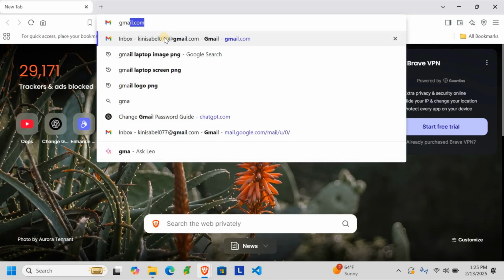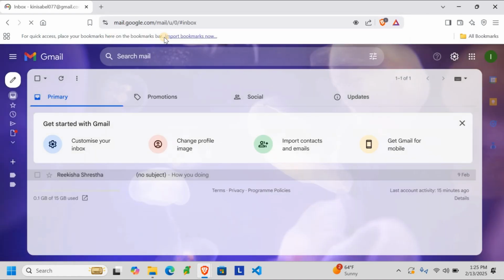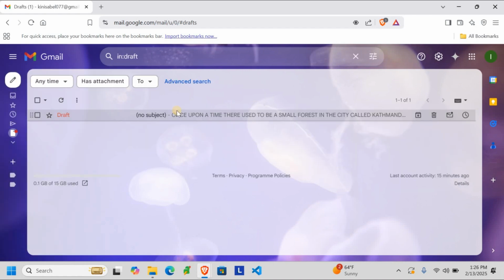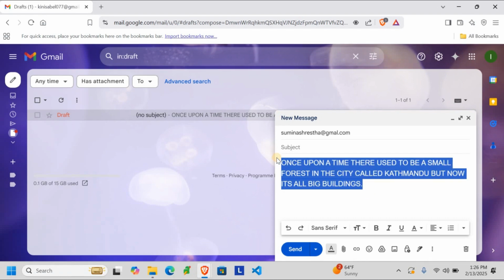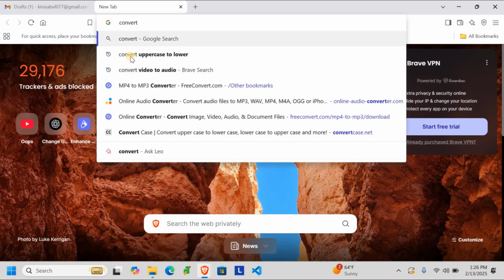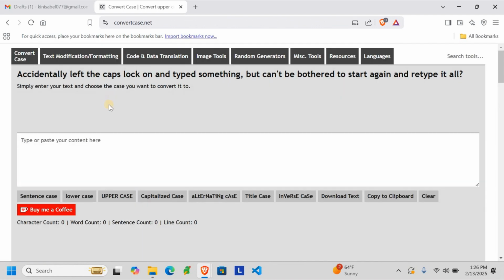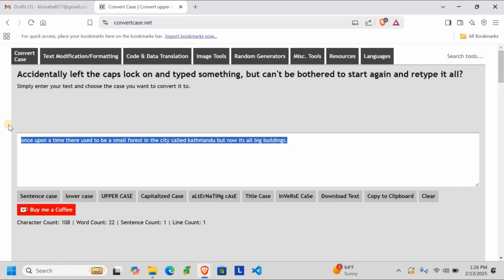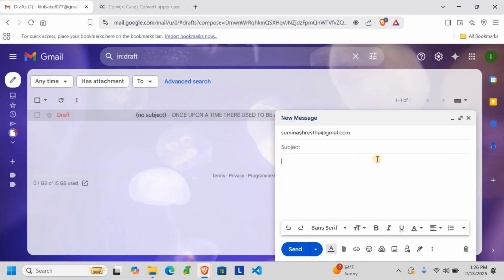How to Convert Uppercase to Lowercase in Gmail 2025?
Looking to convert uppercase to lowercase in Gmail in 2025? In this step-by-step guide, we’ll show you how to change text case in Gmail easily. Whether you want to fix capitalized emails, switch from uppercase to lowercase, or use text formatting tools, this tutorial covers it all. Learn quick methods to edit email content, use browser extensions, and even apply Google Docs or third-party tools to adjust your text.